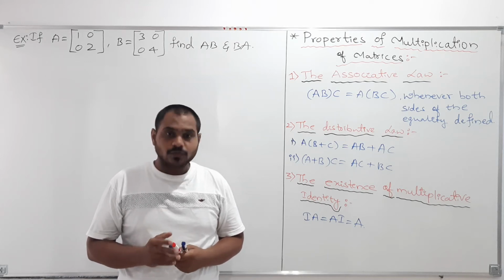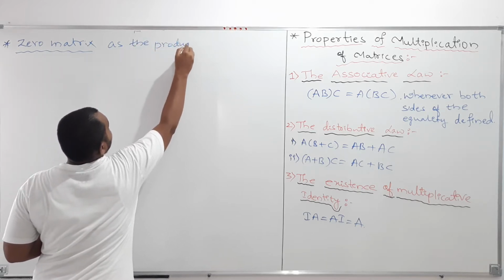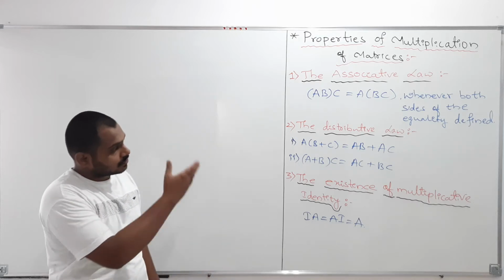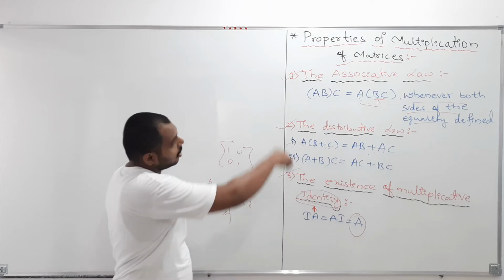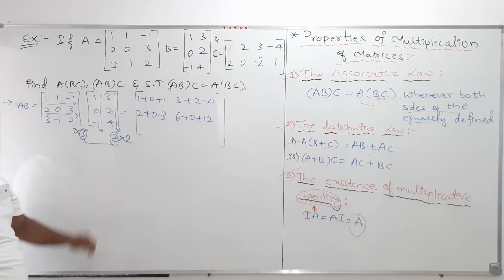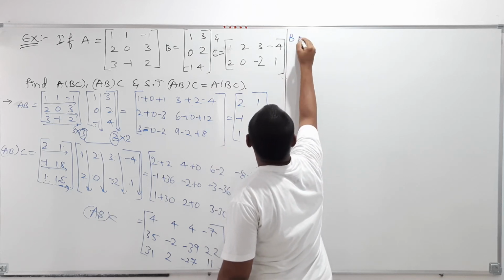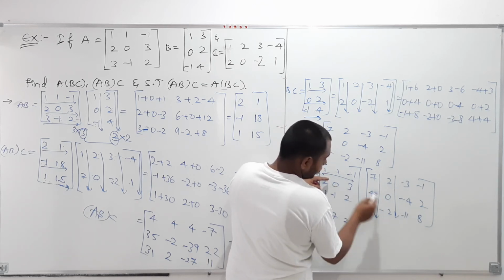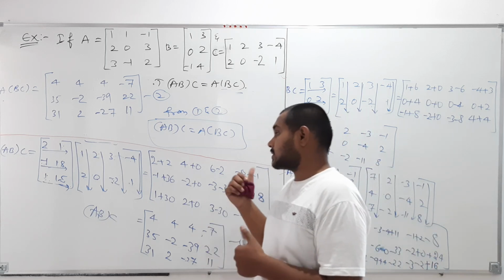MATRICES ( CLASS 12TH MATHEMATICS)[VIDEO-16]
PROPERTIES OF MULTIPLICATION OF MATRICES